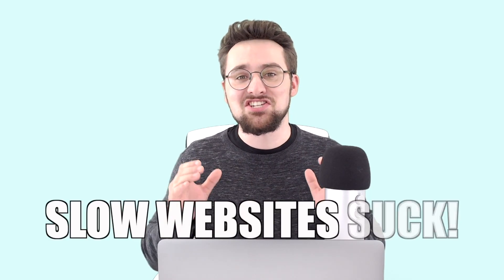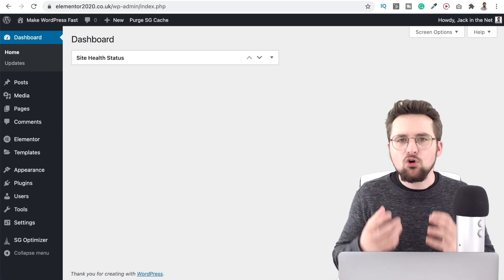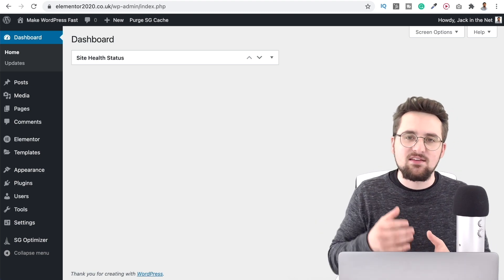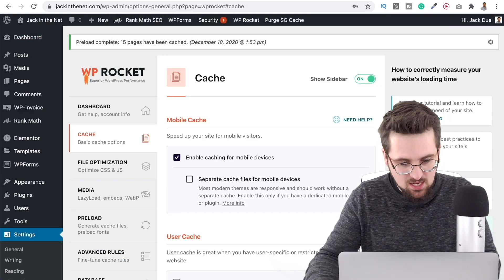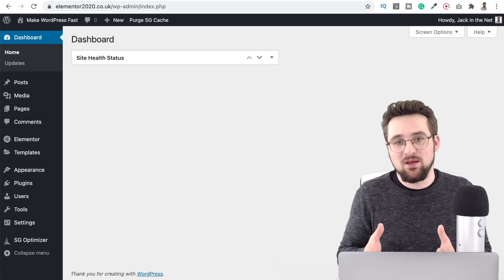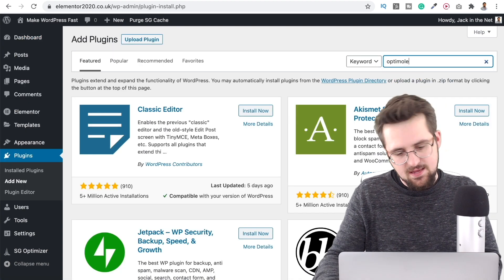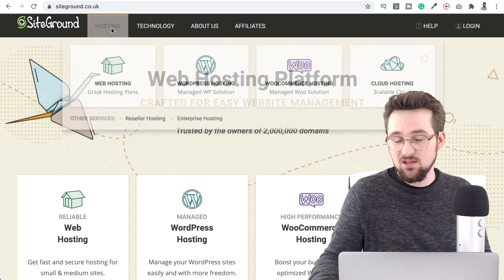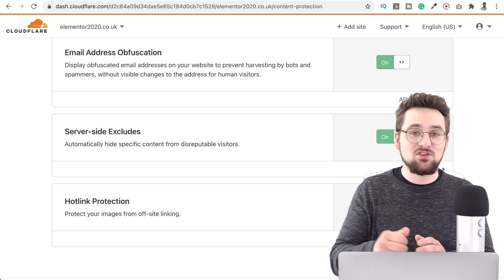12 Easy Ways to Speed Up Your WordPress Website 2021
Top tips to speed up WordPress. Most are FREE & all are EASY! Take your speed optimization to the next level for a super-fast website. Timestamps 👇

How to Disable Hotlinking Article

TIMESTAMPS:

Easy Ways to Speed up your WordPress Website (00:00)
Disable Pingbacks & Trackbacks (00:22)
Move Scripts to the Footer (01:05)
GZIP & Brotli (01:50)
Best Free & Premium Caching Plugins (03:29)
How to Minify Javascript & CSS (04:46)
Optimize WordPress Database (05:46)
How to use plugins properly (07:04)
Switch from underperforming plugins (07:46)
Best WordPress Image Optimization (09:18)
The Fastest WordPress Web Hosting (10:48)
Use the Fastest WordPress Theme (12:38)
How to Disable Hotlinking WordPress (13:12)
Thank you for watching (14:37)

And who do you know that would benefit from this tutorial?  Spread the love, share this with them.